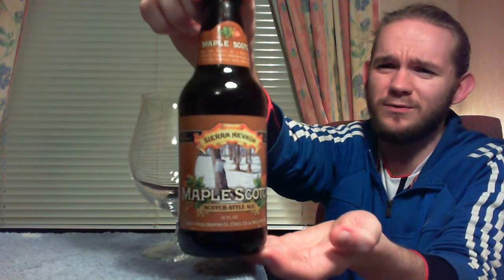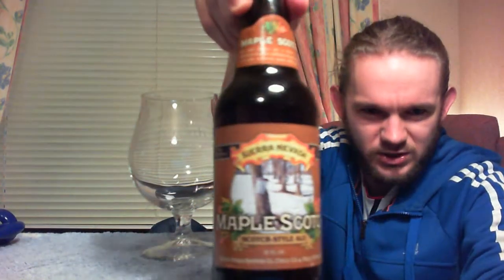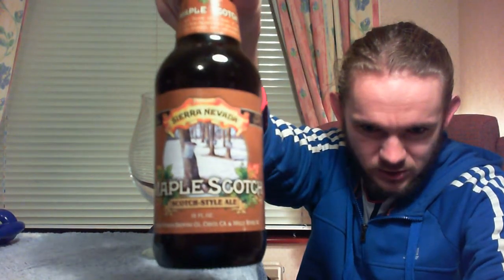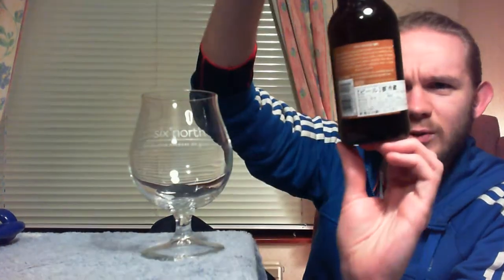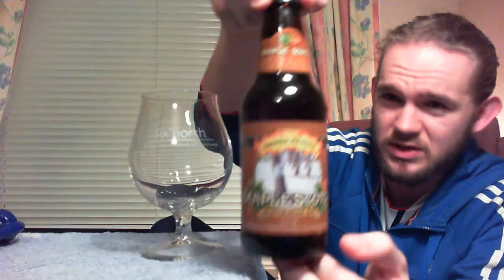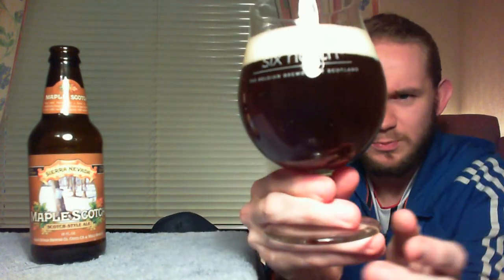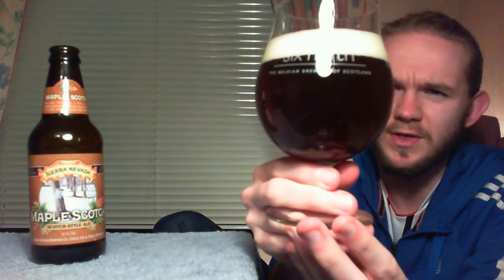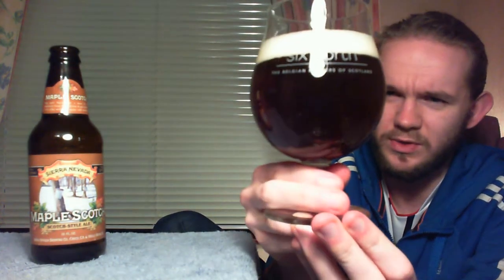Beer Review #948: Sierra Nevada Brewing Co. - Maple Scotch (CA, USA)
Review of the Maple Scotch by Sierra Nevada Brewing Co, from Chico, California, USA